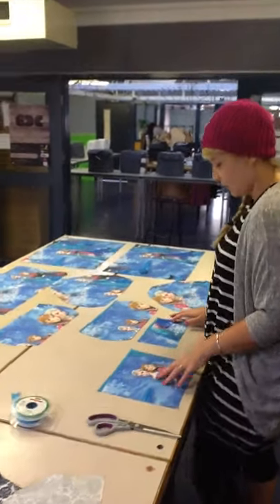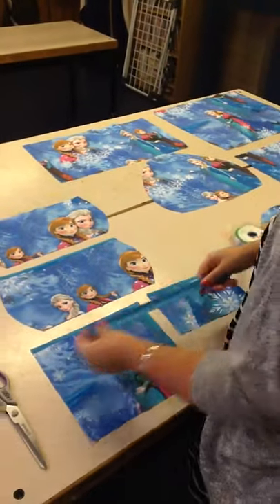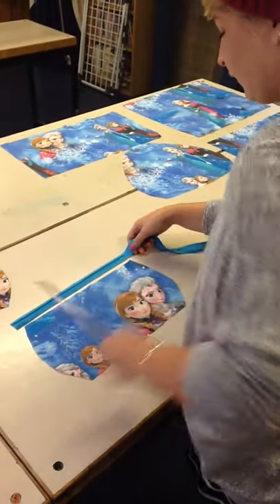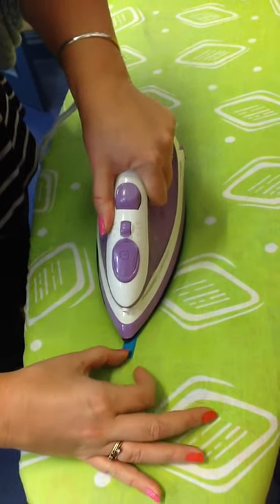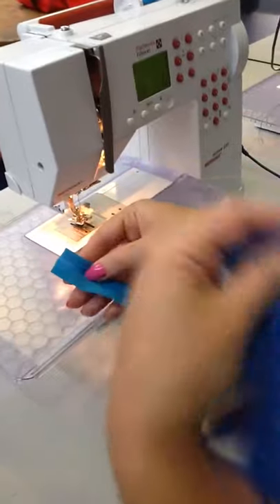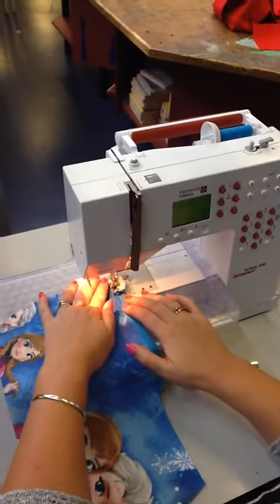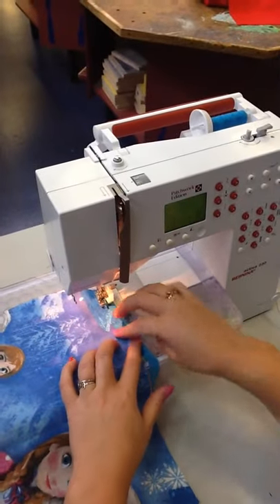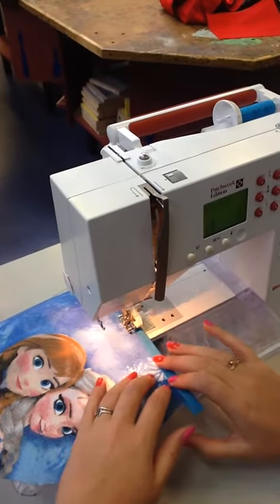Duffle Bag: STEP ONE Bias binding pocket edges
The first step after cutting out the pattern pieces